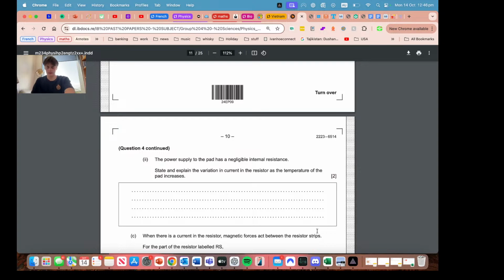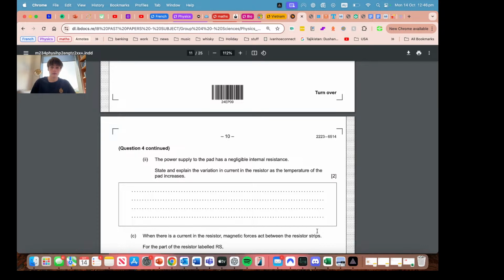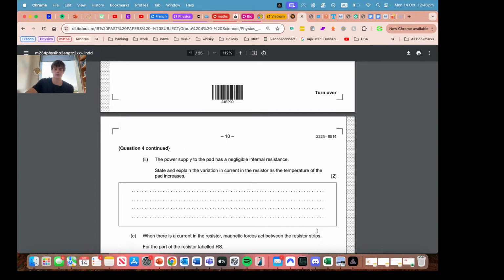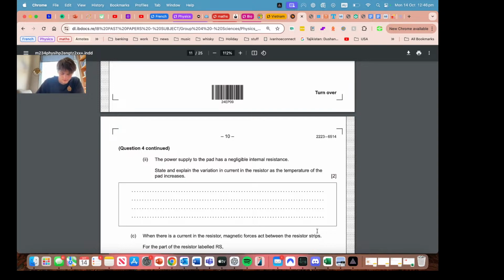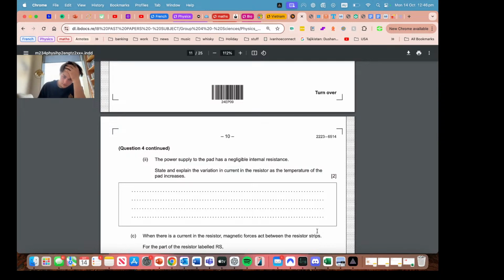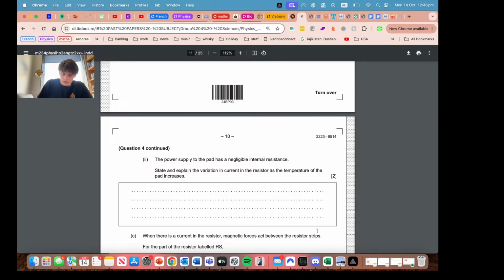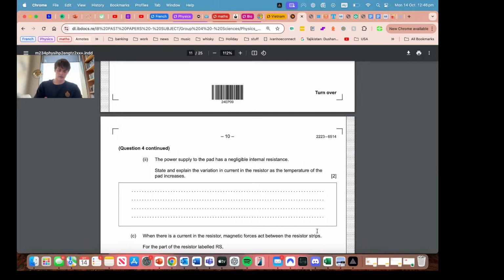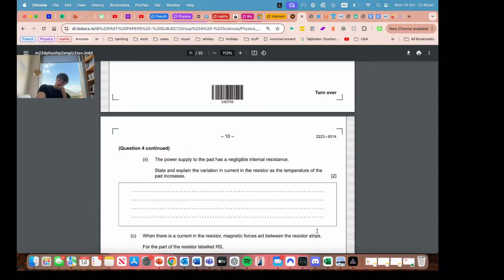IB physics HL study session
Are we cooked???